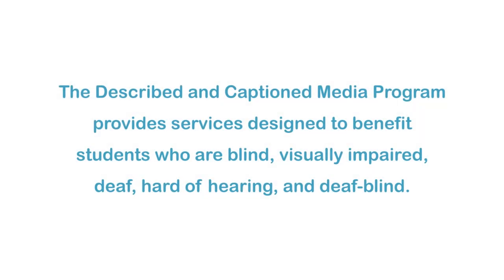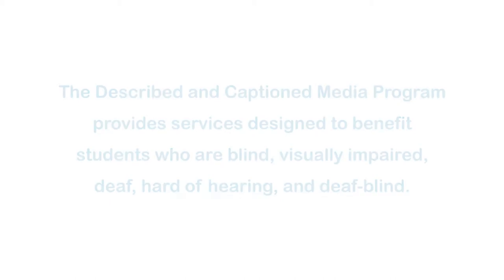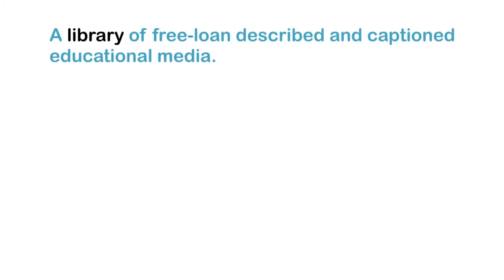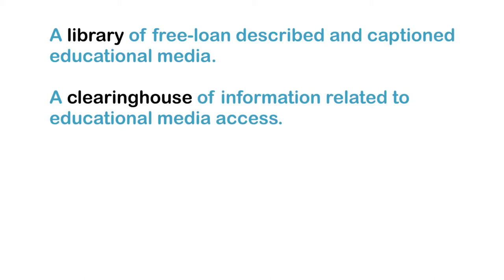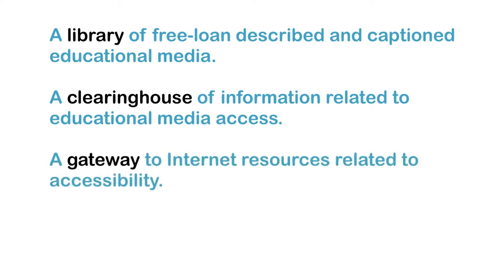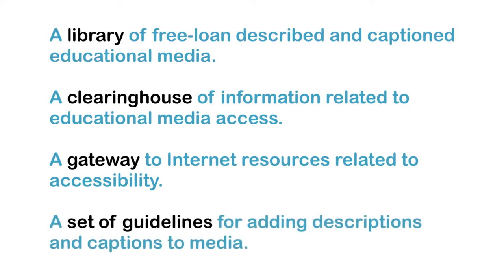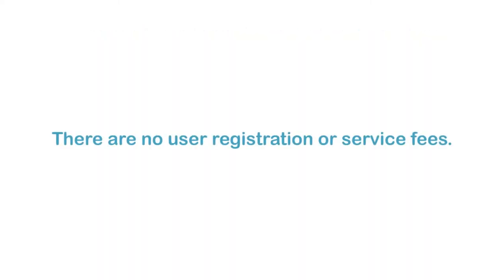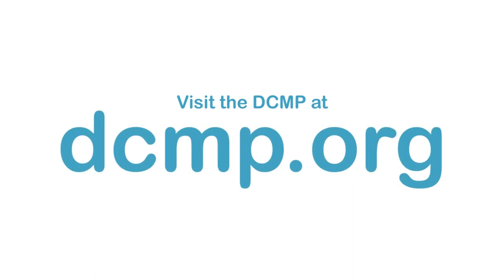Radio Astronomy: The Alma Telescope (Accessible Preview)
The Atacama large Millimeter/Sub-millimeter Array, or ALMA, is a vast array of radio telescopes and the most powerful observatory of its kind. ALMA is stationed in the Atacama Desert of Chile which is one of the world’s best sites for observational astronomy because of the high altitude, nearly non-existent cloud cover, dry air and lack of light pollution and radio interference due to the small populations. ALMA peers into previously hidden regions of space with unprecedented sharpness and sensitivity.

Producer/Distributor: TMW MEDIA GROUP
Production Year: 2012
Grade Level: 9-12